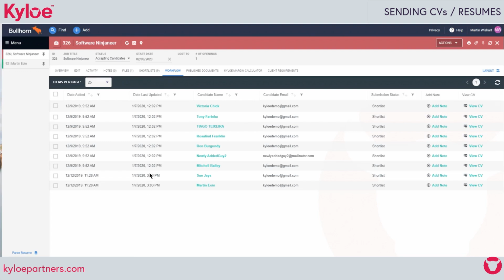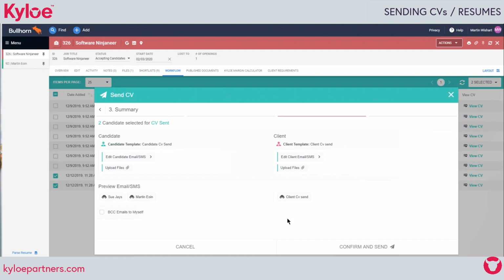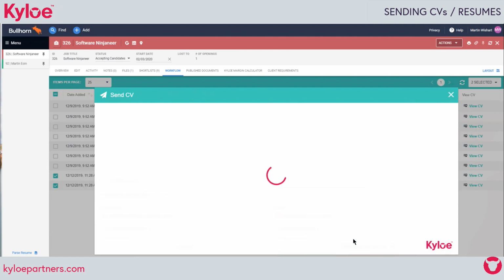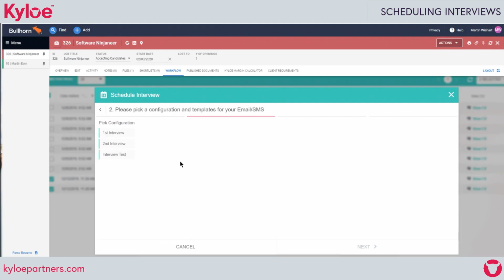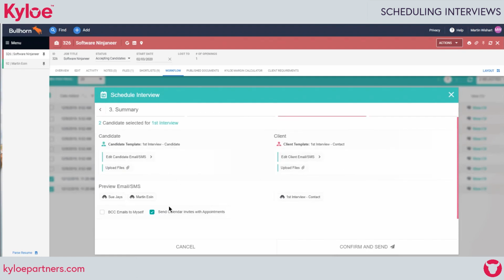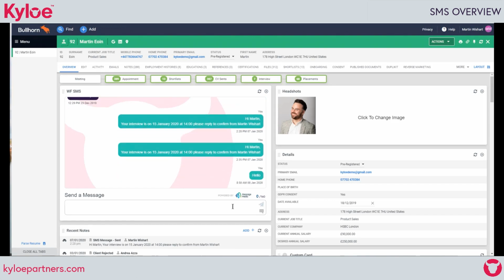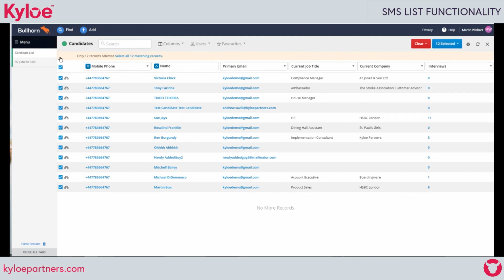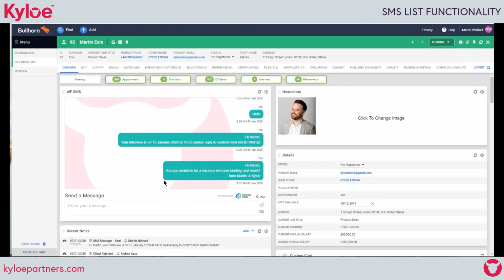Kyloe Workflow - A quick overview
An overview of our Workflow product for Bullhorn. Send CVs / resumes, schedule interviews, SMS functionality.